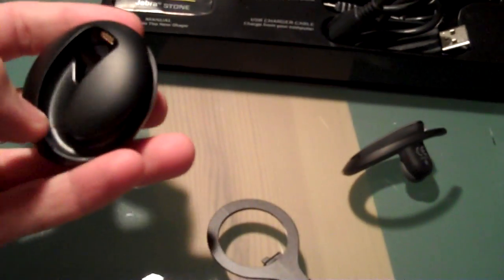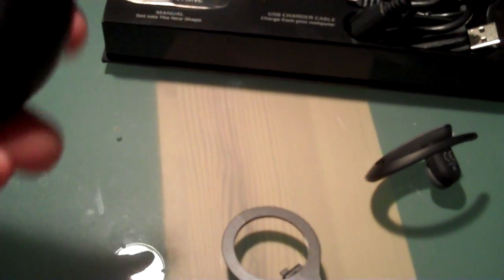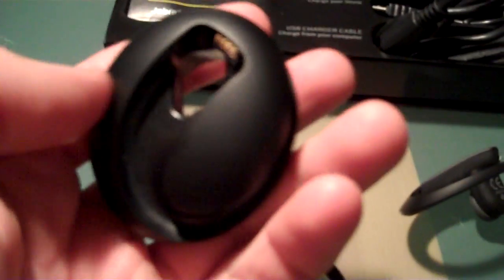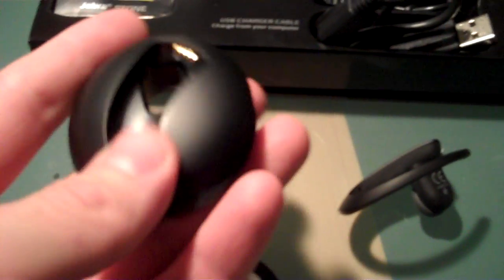GadgetReview.com Jabra Stone Unboxing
We just got our hands on the Jabra Stone, a sleek Bluetooth Headset.